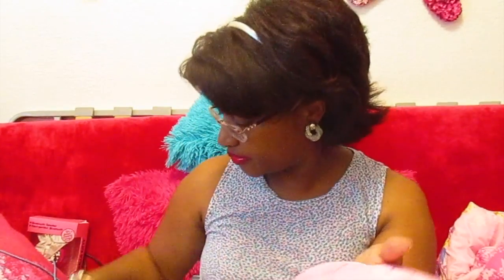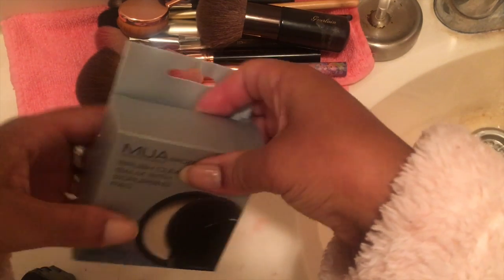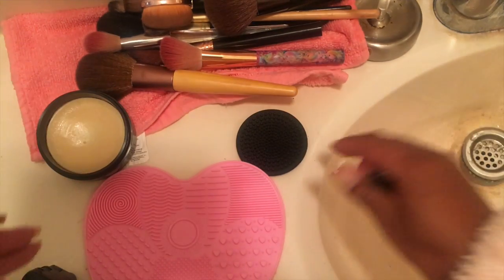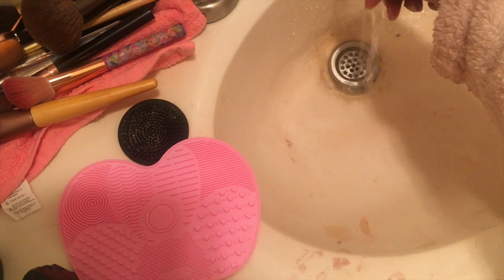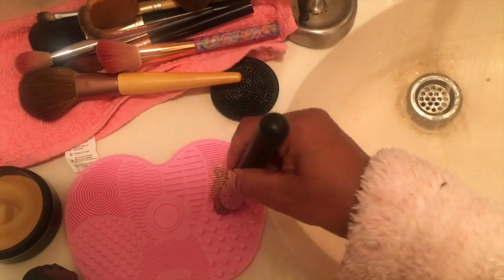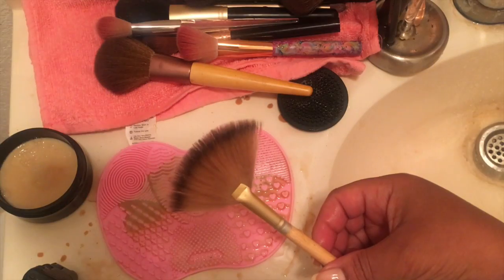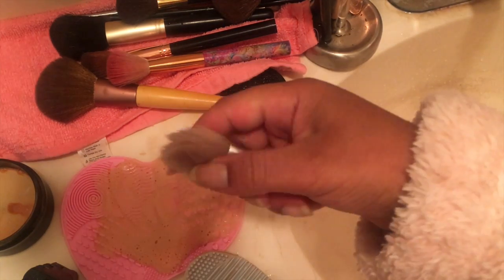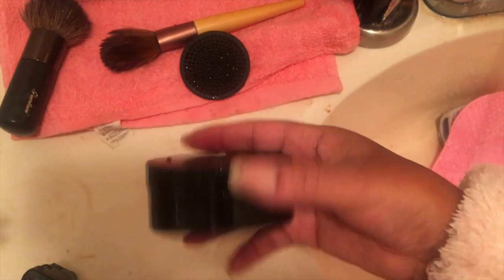How I clean my makeup brushes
This a review of the MUA professional brush cleaning balm and how I clean my brushes.